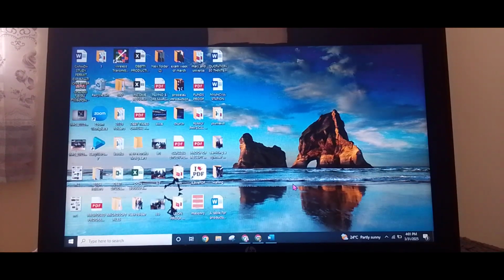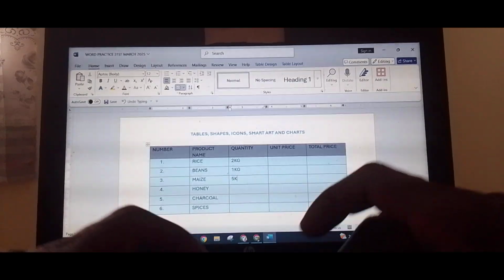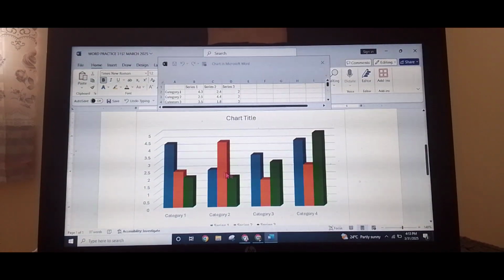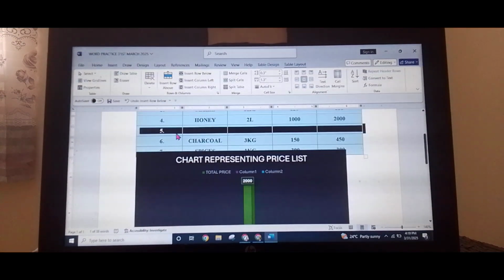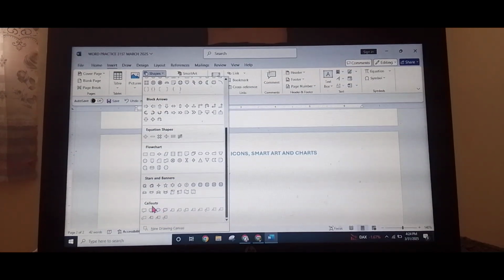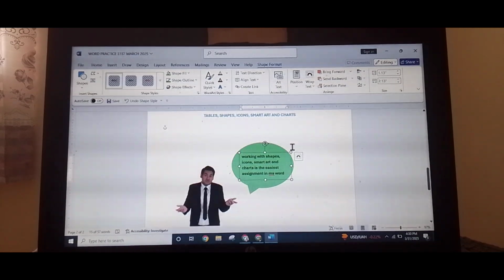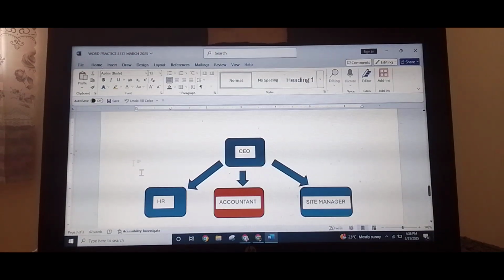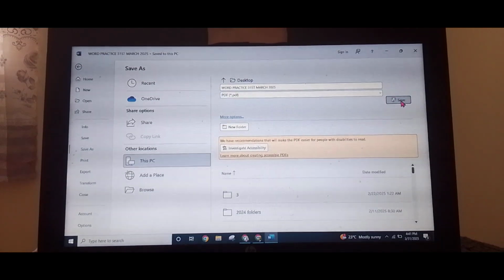WORKING WITH TABLES, CHARTS, SHAPES , ICONS AND SMART ART IN MICROSOFT WORD